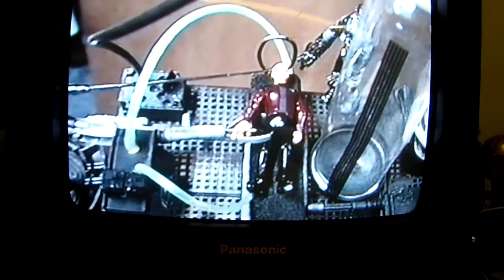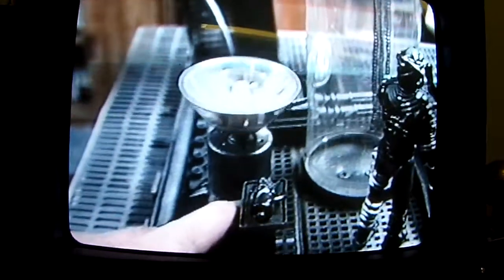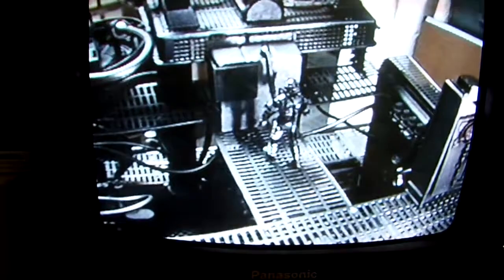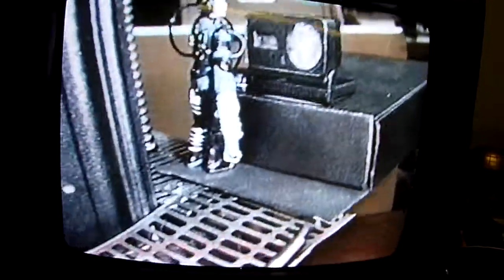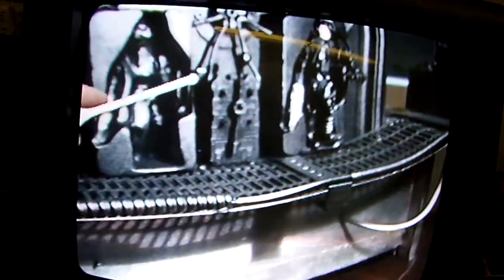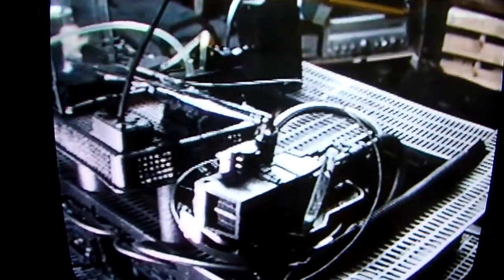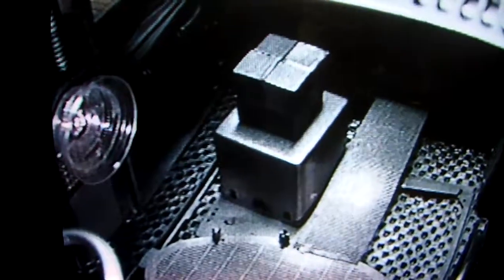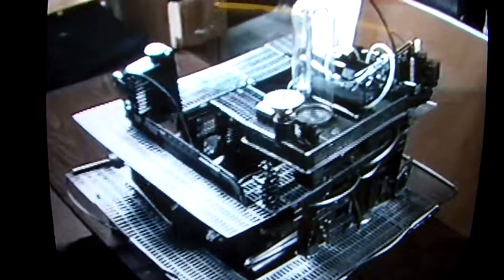Custom STNG BORG Cube Interior Play Set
I made this elaborate play st for the kids in the 90s. This one offered three levels and the many sides allowed several kids to play at once. We had six of our own and usually one or two neighbor kids so this set was a real favorite. Beware of being assimilated by the poor quality of the recording! Your disgust is irrelevant!